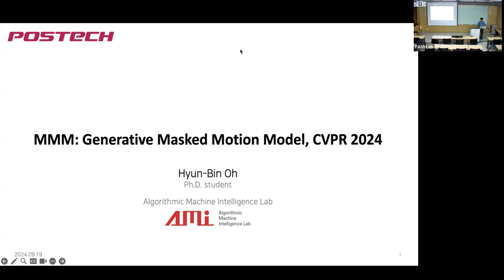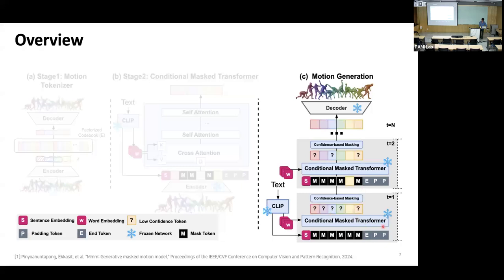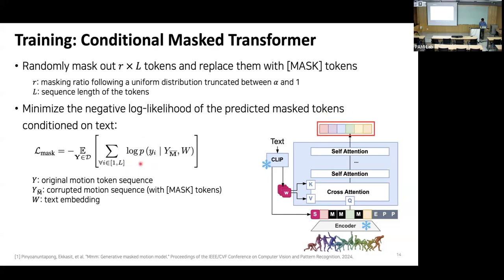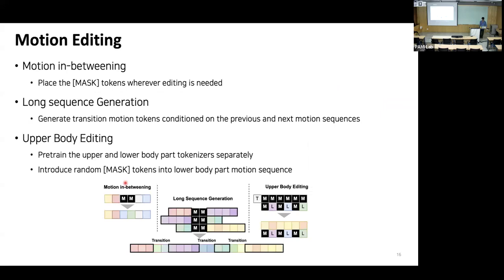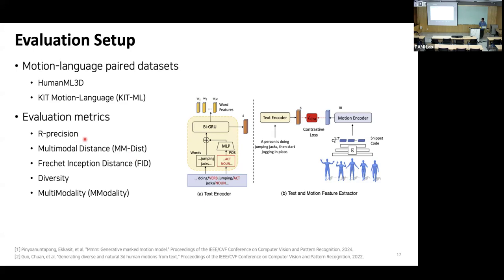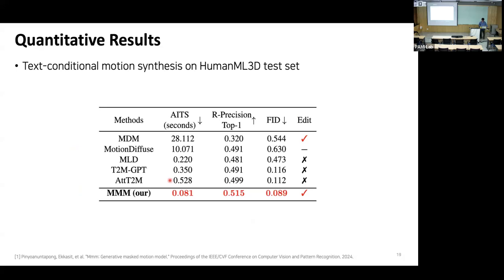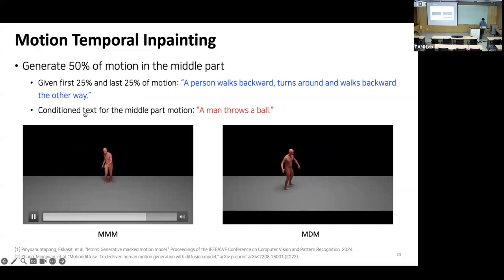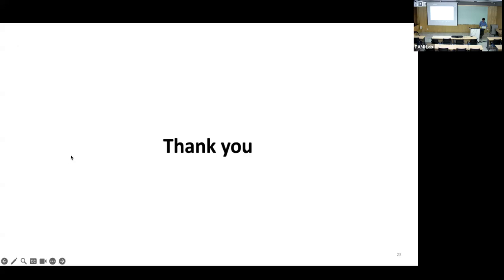MMM: Generative Masked Motion Model [Oh Hyun-Bin]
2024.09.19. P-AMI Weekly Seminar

[Reviewed Paper]
MMM: Generative Masked Motion Model (CVPR 2024, Highlight)

[Speaker]
Oh Hyun-Bin

[Tags]
Text-to-motion generation, Human motion generation, Human motion editing, Masked modeling